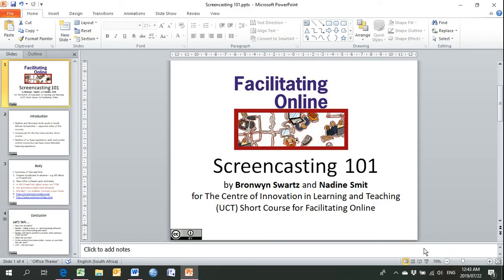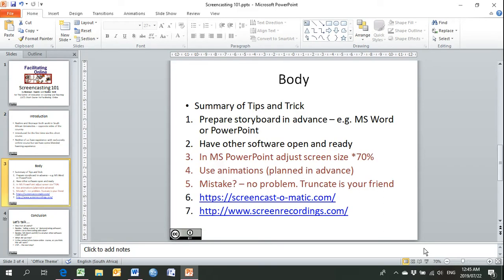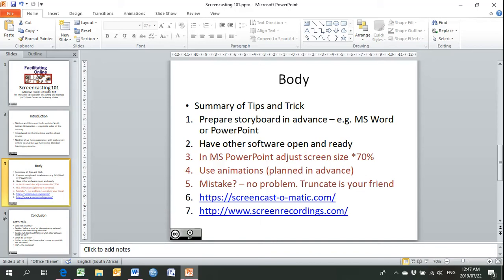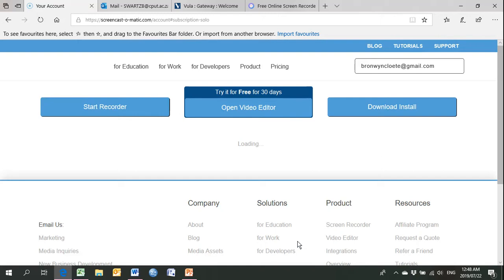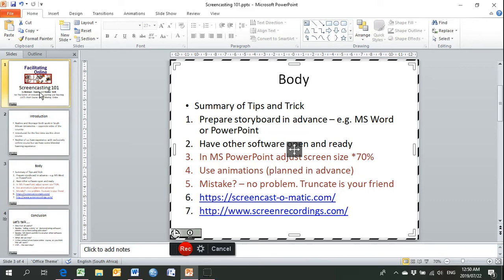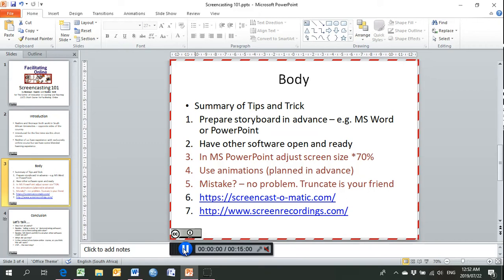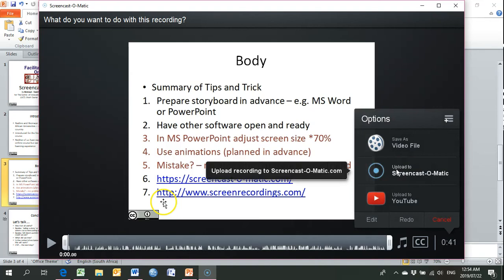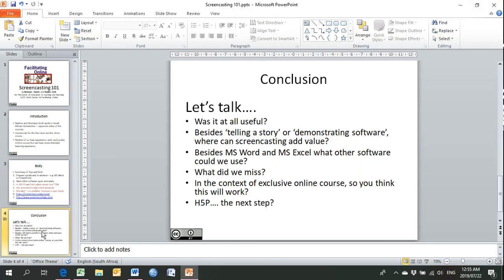Screencasting 101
Made for the Facilitating Online Short Course. Screencasts are digital recordings of a computer screen output, often with narration. Also known as video screen capture these instructional videos are very valuable teaching tools. Nadine and Bronwyn share some tips and tricks here on making screencasts.